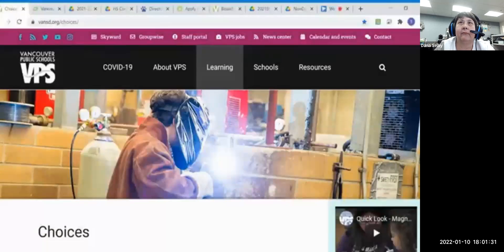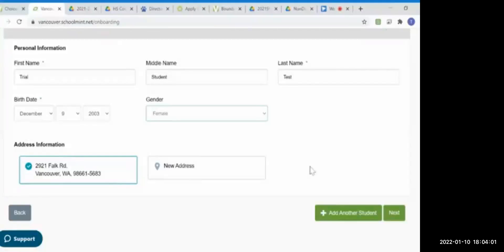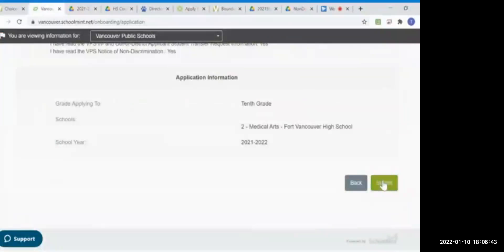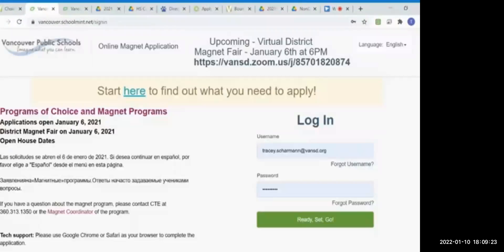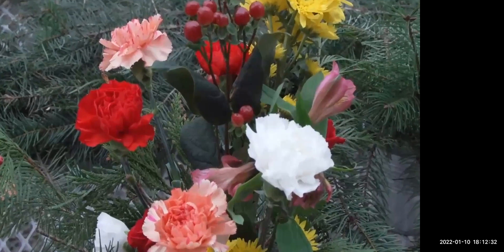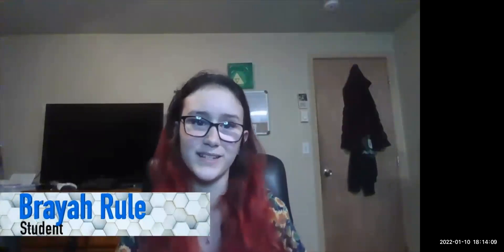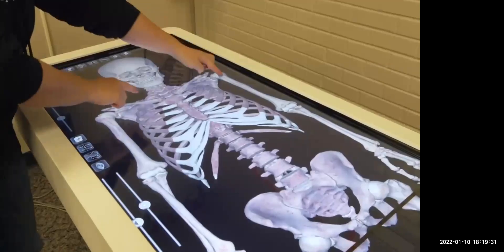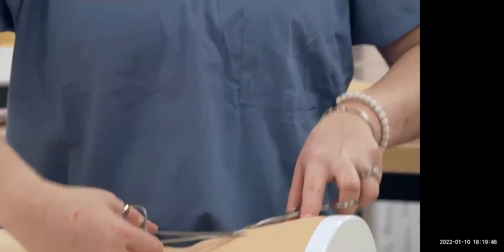CTE Magnet Application Webinar 2022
Learn more about the magnet programs offered by Vancouver Public Schools!